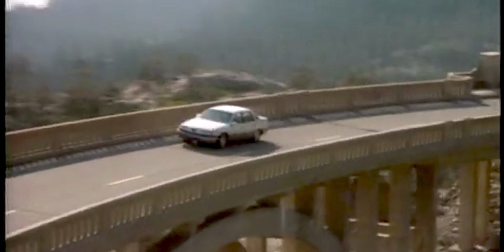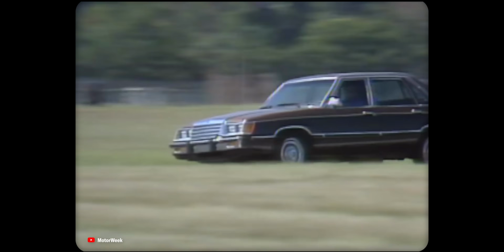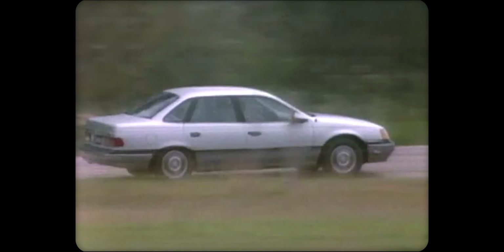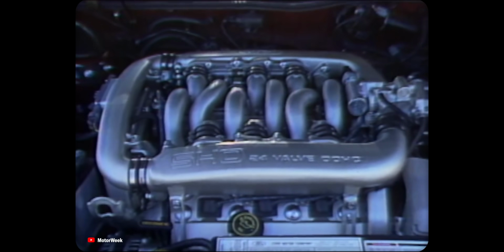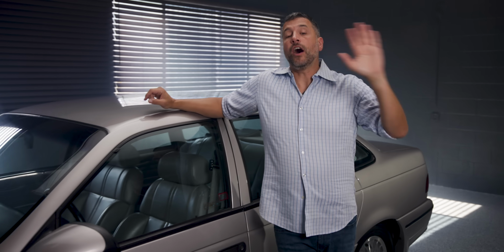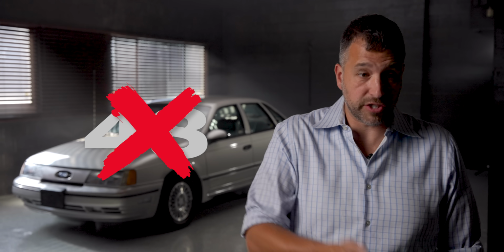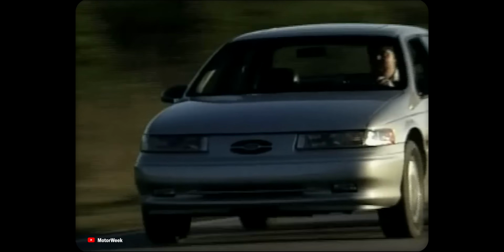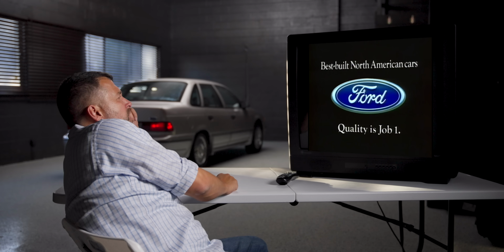The Taurus SHO is the fastest, most expensive Ford sedan | Revelations with Jason Cammisa | Ep. 08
With a development budget of $3.5 billion, the Taurus was Ford's most expensive project ever. It was also a Hail Mary for the company, which was in financial trouble.

And the SHO was the fastest version of the Taurus.

If the Taurus failed, so, too would Ford. It was so important to the success of the company that Ford restructured the engineering and design teams to work together on the new family sedan.

The Taurus's design was so revolutionary that Ford kept its previous mid-size sedan, the LTD, in production at the same time, just in the new car failed — as the other American car executives predicted it would.

Instead, Taurus was an enormous success, eventually becoming the bestselling car in America. The performance version, the Taurus SHO, used the same basic 3.0-liter Vulcan V-6, but instead of pushrods, it used four overhead cams and 24 valves. The DOHC 4-valve heads were designed, manufactured, and assembled by Yamaha in Japan.

The SHO used a Mazda-sourced 5-speed manual and was the most powerful front-wheel drive sedan in the world. The only four-doors quicker or faster in America were the BMW M5 (E34) and 750iL. It was a performance bargain.

But although Ford sold around 400,000 Tauruses per year, it didn't come close to its target of 20,000 SHOs annually. Except for the first year with the new, optional automatic transmission and larger 3.2-liter SHOgun engine.

Why didn't the SHO sell? Well, because it looked like a Taurus — then, the de rigueur family sedan for the person who didn't care about performance.

So the SHO was a victim of the Taurus' success.